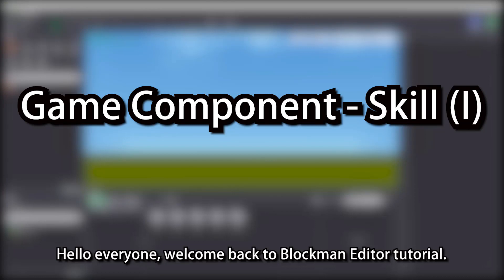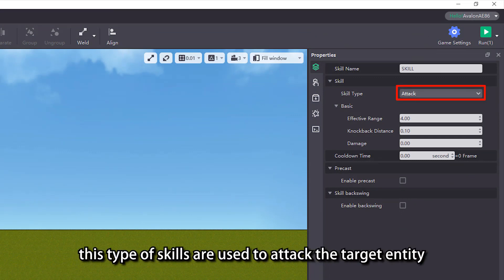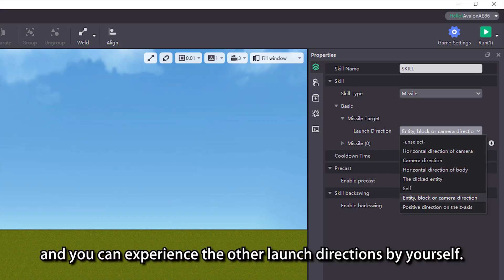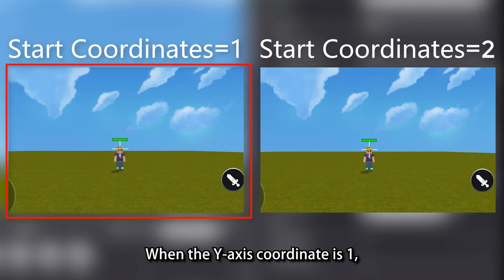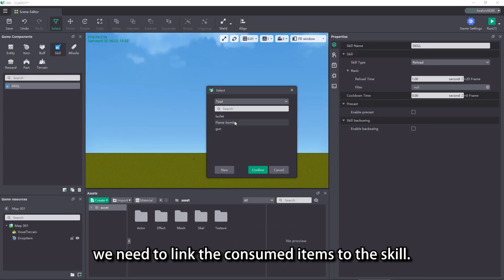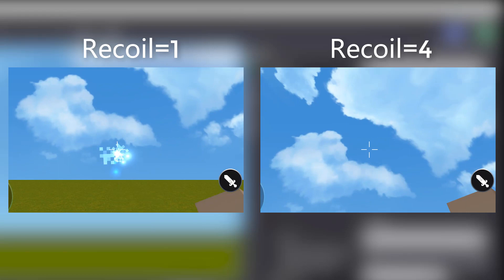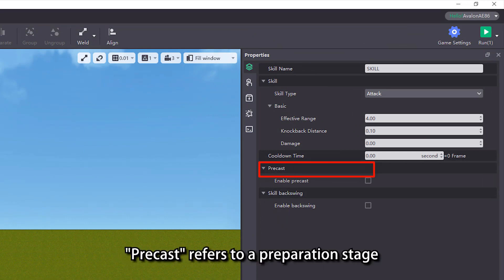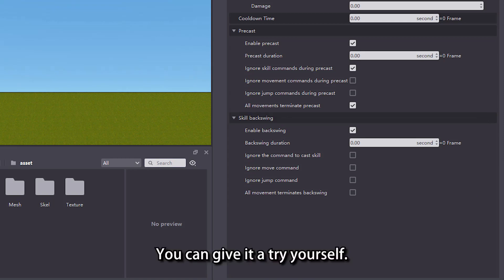Game Components - Skill (I) | Blockman Editor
How to create a basic skill and the properties of basic skills
1. How to create a basic skill
2. What are the types of skills
3. How to configure the casting method of skills

🍎iOS: Coming soon...